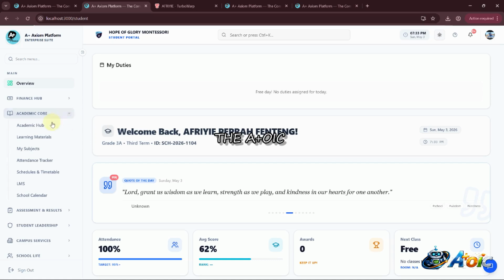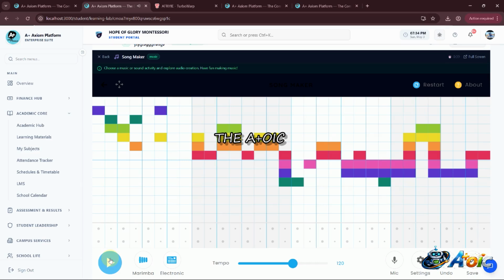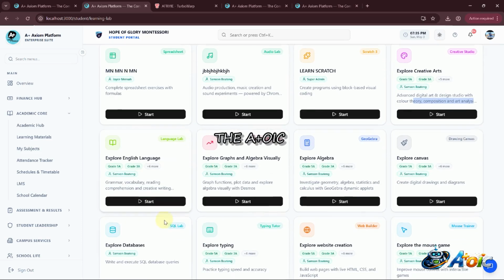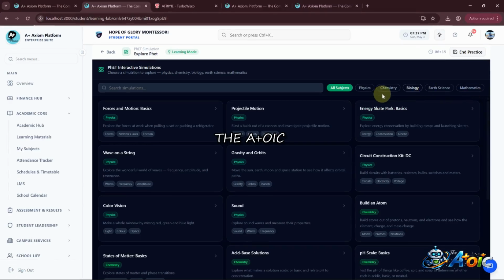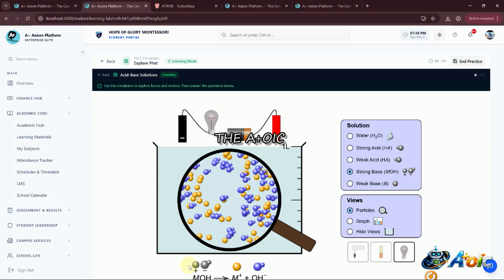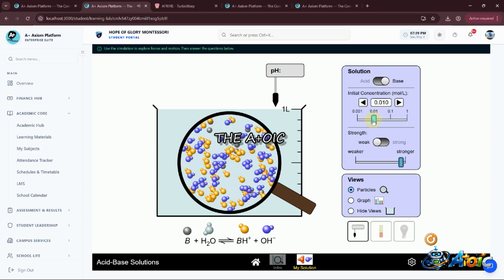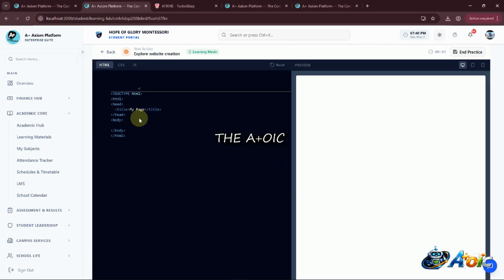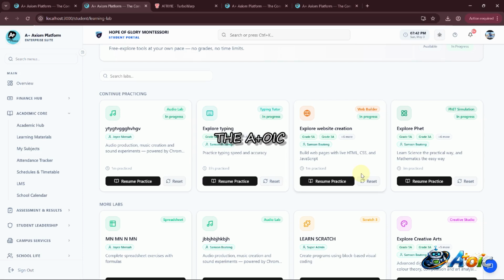THE LEARNING LAB FOR ALL STUDENTS AND TEACHERS HANDS ON PRACTICAL TRAINING